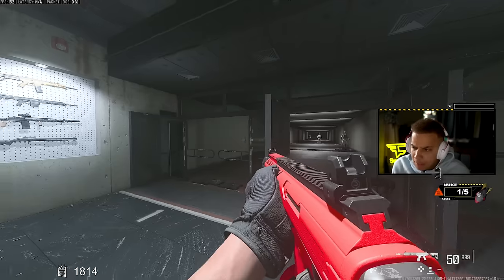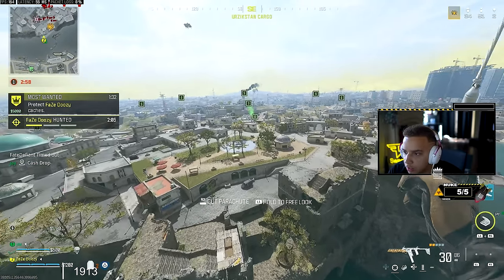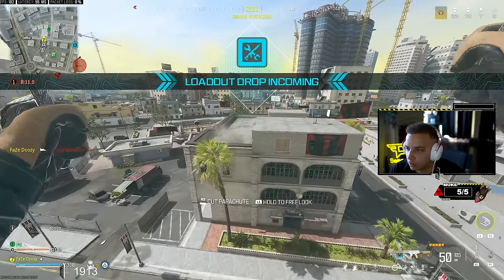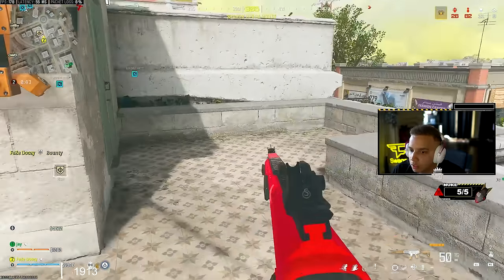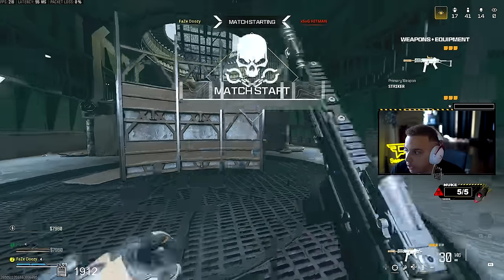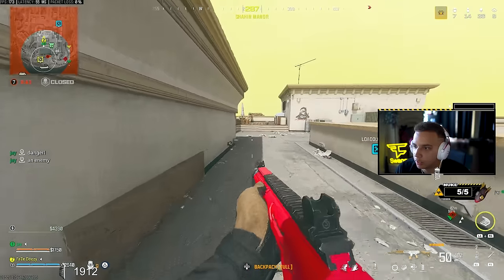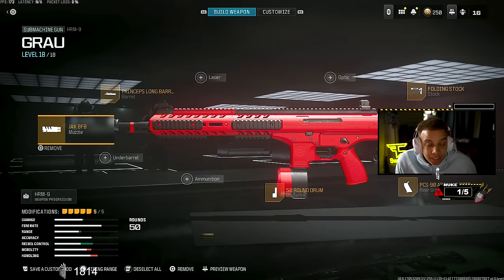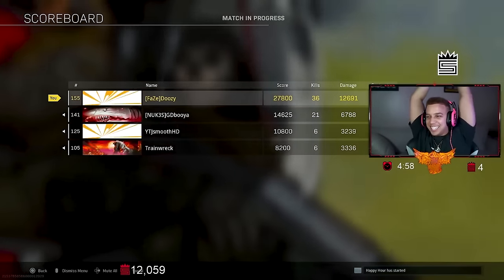The GRAU META in 2024 😍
Warzone's NEW GRAU Meta Loadout 😍 FaZe Swagg's Best MW3 Class Setups in Call of Duty Warzone Gameplay LIVE! New Warzone 3 Meta Loadout and Best Guns to Use before COD MW3 Season 2 Update! 🔥 Pick and Play with Underdog Fantasy! 🔥 USE CODE SWAGG

Replacing best mtz 556 mw3 class with the conversion kit hrm9 warzone 3 loadout, the new meta after update in Call of Duty Warzone 3 Battle Royale!

➡️ MY SETUP:
Sony A6400